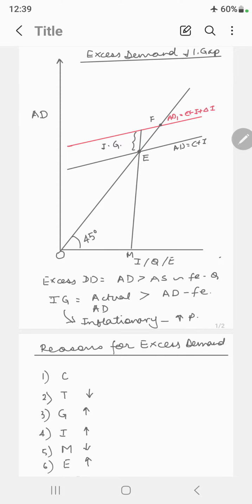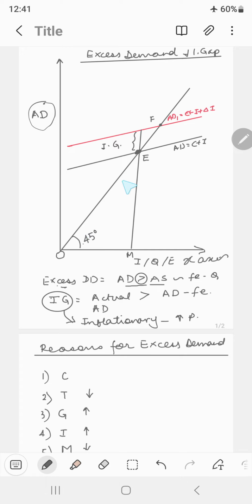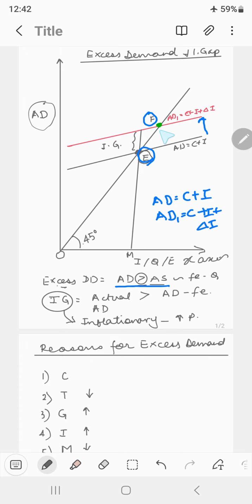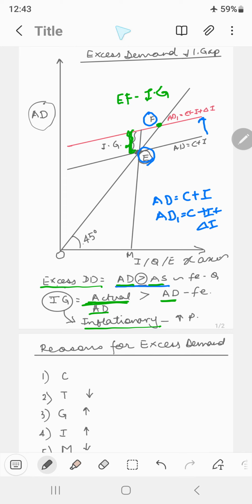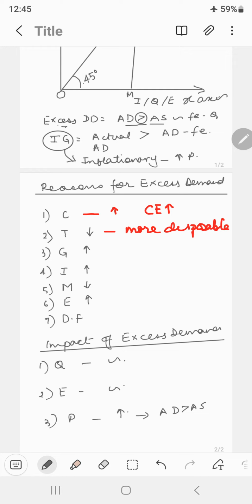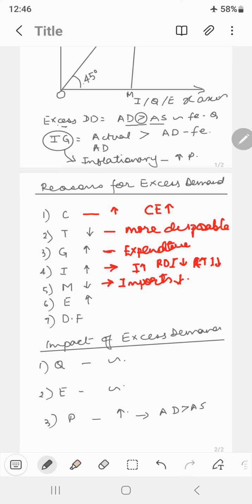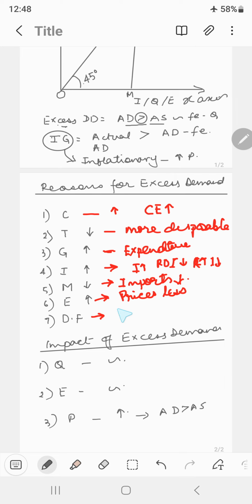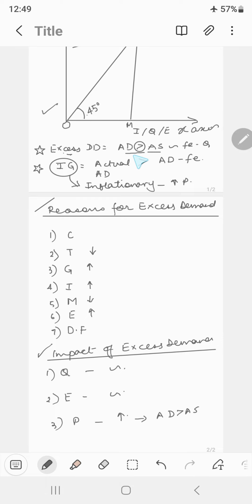Excess demand and inflationary gap